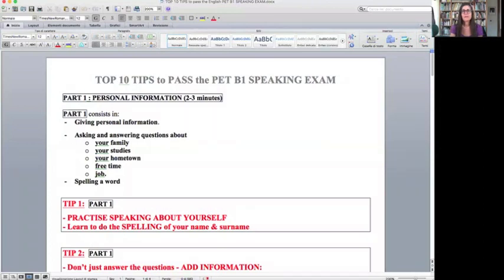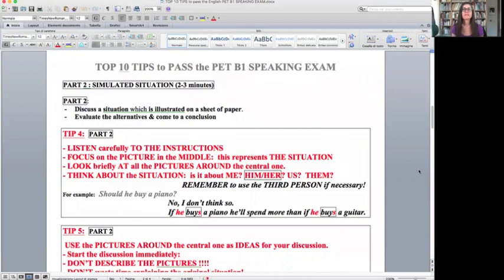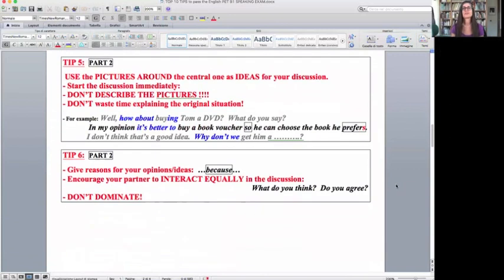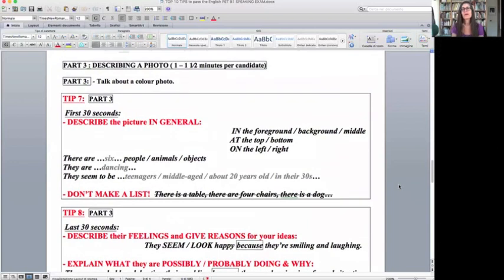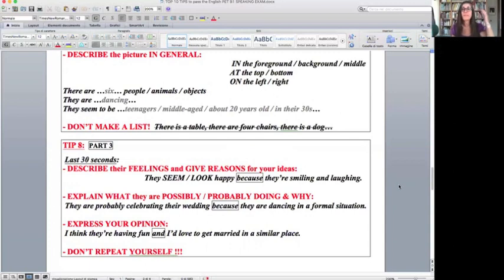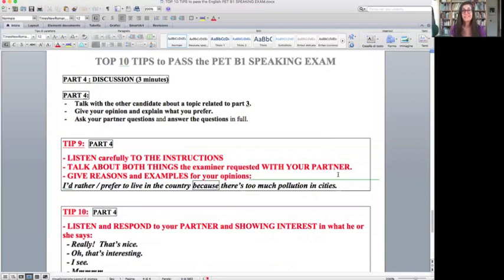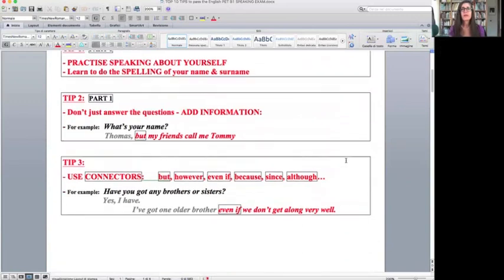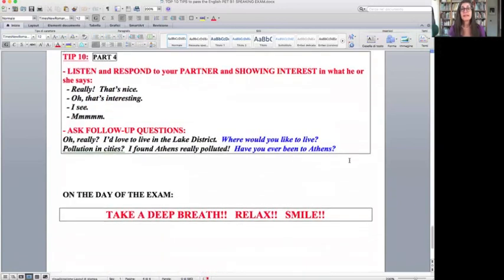TOP 10 TIPS to pass the English PET B1 SPEAKING EXAM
Practise speaking English with ….

 in only THREE WEEKS, for only 10 MINUTES A DAY.

TRY 2 days of FIRST WEEK’s FAST FLUENCY TRAINER for FREE!

IMPROVE your ENGLISH reading the  SUBTITLES to my videos!!

DOWNLOAD my FREE FAST FLUENCY EXERCISES and EXPERIENCE the IMMEDIATE BENEFIT to your FLUENCY and CONFIDENCE in English!

Cải thiện nói tiếng Anh của bạn / تحسين التحدث باللغة الإنجليزية / Բարելավել անգլերենը / İngilis dilini yaxşılaşdırın / Палепшыць веданне англійскай мовы / Poboljšati znanje engleskog jezika / Подобрете английския говорене / 提高英语水平 / 提高英語水平 / Poboljšajte engleski govoreći / Parandage inglise keelt / Paranna englanninkieltä / Améliorer l'anglais parlé / Βελτιώστε τα αγγλικά σας / לשפר את דוברי אנגלית שלך / Javítson angolul / Bæta enskanæsku þína / 英語を話すことを改善する / Ағылшын тілін жақсарту / 영어 말하기 실력 향상 / Uzlabojiet savu angļu valodu / Pagerinkite savo anglų kalbą / Подобрете го говорот што го зборувате англискиот /Англи хэлээ сайжруулах /Popraw swoje mówienie po angielsku/